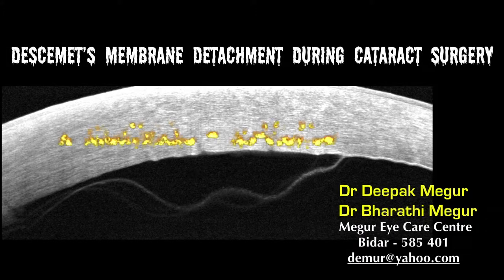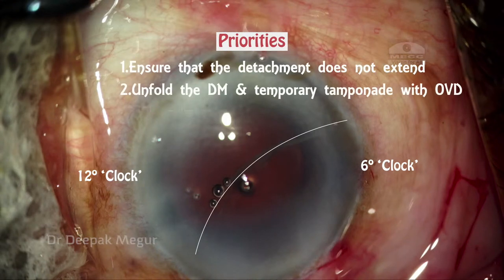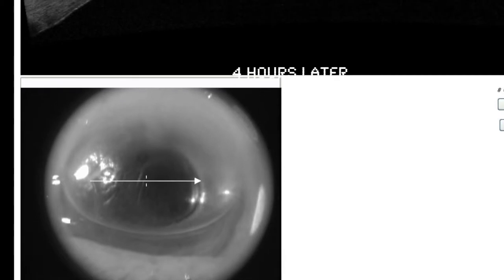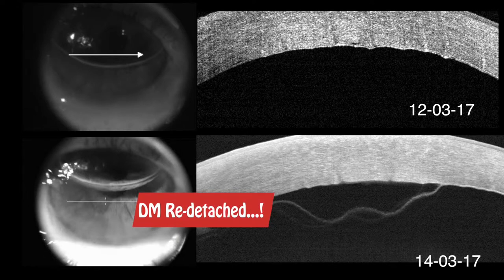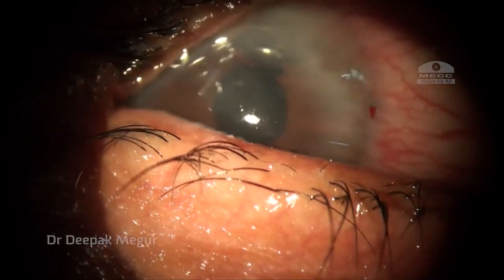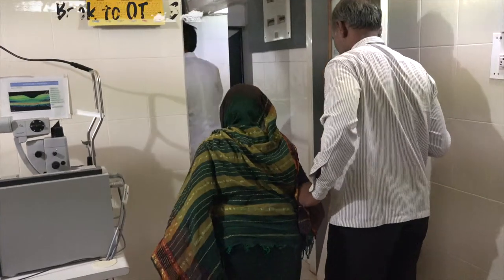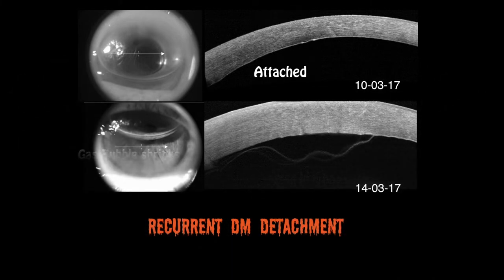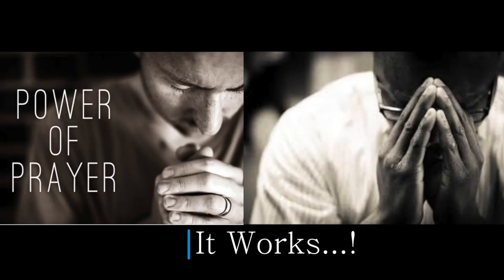AIOC2018 - VT198 - Descemet's Membrane Detachment during Cataract Surgery Nightmare revisited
Dr. Deepak Megur, M08810, Dr. Bharathi Megur